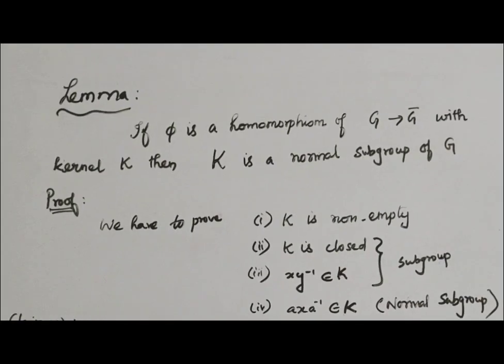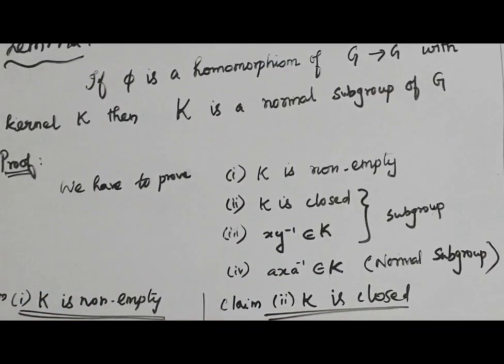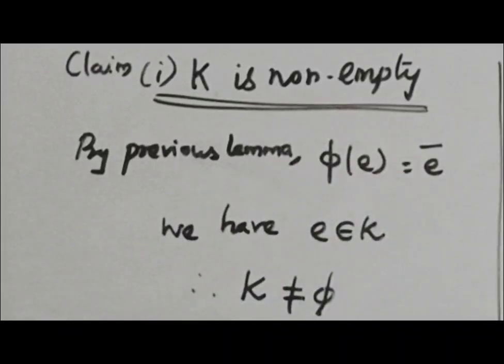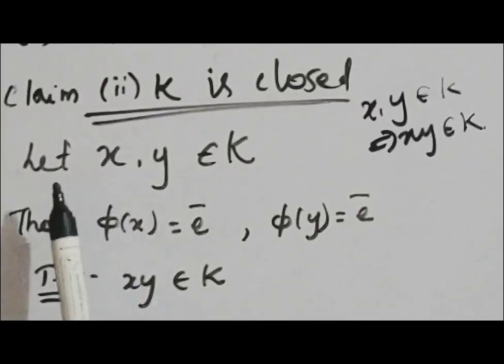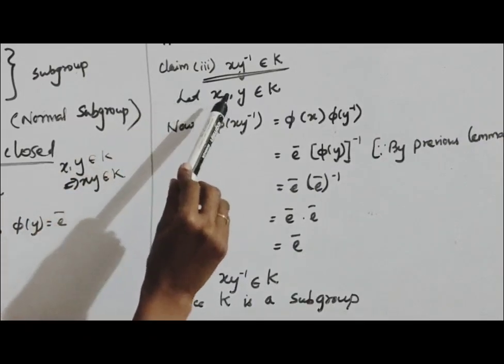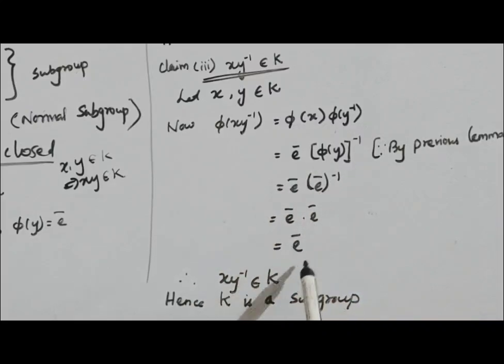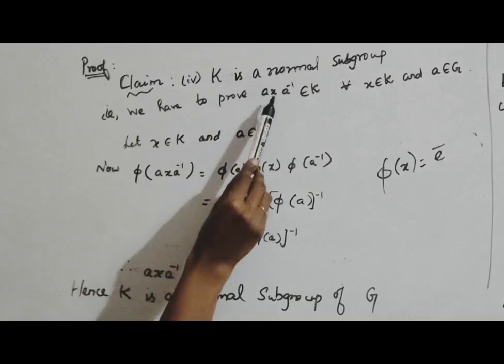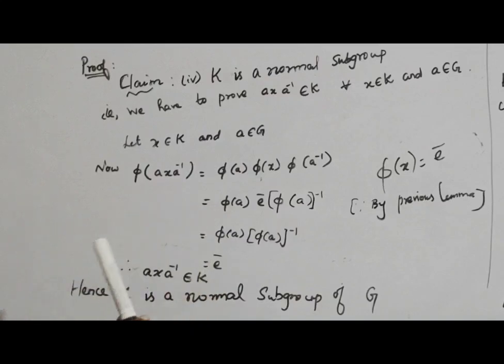Abstract Algebra| Homomorphism|Lemma|University of Madras| B.Sc Maths/Maths CA|Sem V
Lemma:
 If  φ is a Homomorphism of G to Ḡ with kernel K then K is a normal subgroup of G.

Proof for the Lemma:
 If  φ is a Homomorphism of G to Ḡ then

(i) φ(e)=ē, the unit element of  Ḡ.

(ii) φ(x⁻¹)=[φ(x)]⁻¹, for all x in G.